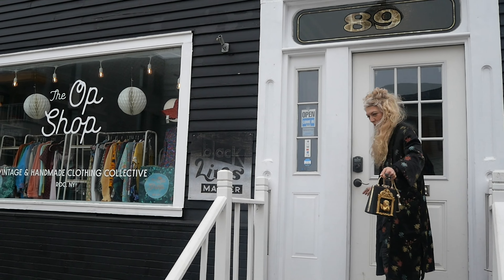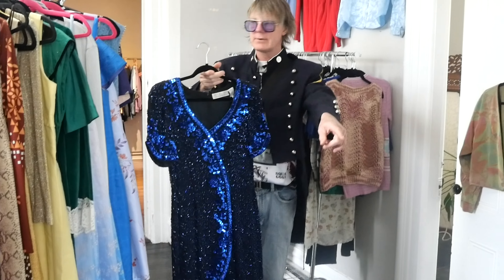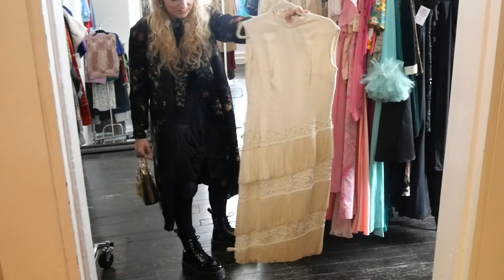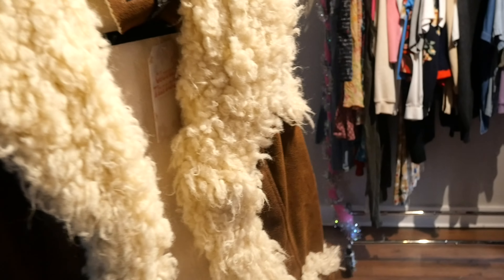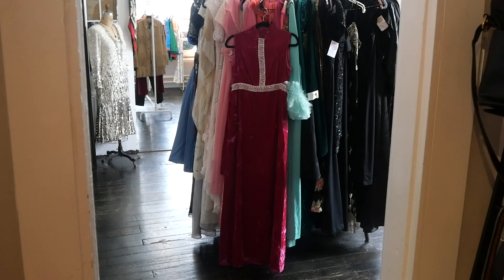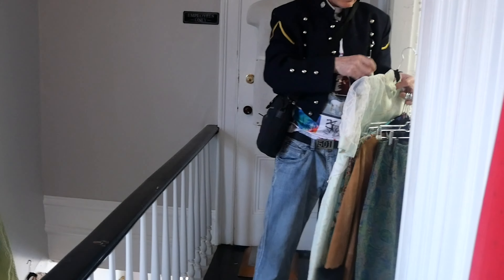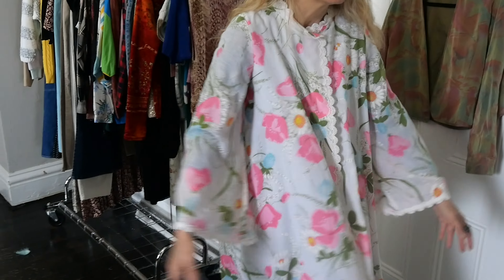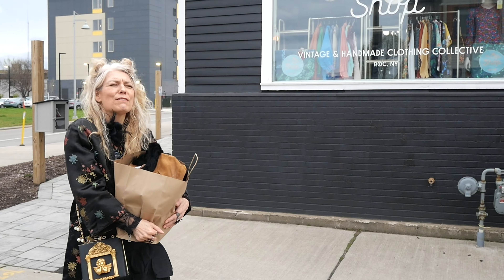ROAD TRIP...part 7: Wow Fashion Statements at the Op Shop...Rochester, New York, Styling Tips!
If you love vintage treasures... this video is for you!  Are you ready to unlock the secrets of sustainable fashion and discover stunning style statements that not only enhance your wardrobe but also help save the planet? Join us in this exciting video where we delve deep into the world of upcycling — a charming and eco-friendly way to breathe new life into garments that might have otherwise ended up in a landfill.

✨ What to Expect in This Video:
- Unique Fashion Ideas: Discover a diverse range of upcycled fashion styles that you can recreate.
- Travel Adventures: Follow our journeys as we explore fashion inspirations from around the world.
- Upcycling Techniques: Learn practical tips and tricks on how to transform old clothes into trendy pieces.
- Giveaway Announcement: Don't miss your chance to win an exclusive upcycled Kimono!

🌱 Why Upcycling Matters in 2025:
In today’s fast-paced fashion industry, sustainability is the new trend. Upcycling not only helps reduce waste, but it also encourages creativity and individuality in your wardrobe. Get inspired by our innovative ideas and join the movement towards conscious consumerism.

💖 Key Highlights:
- Learn how to identify valuable pieces in thrift stores that you can upcycle.
- Step-by-step tutorials on transforming everyday items into show-stoppers.
- Share your own upcycling creations and find out how others are styling their pieces!
- Stay updated with the latest fashion trends while contributing to environmental protection.

💬 Join the Conversation!:
Share your thoughts! What do you think about upcycled fashion? How do you incorporate sustainable practices into your wardrobe? Your feedback means the world to us and fosters a vibrant community!

🌟 Call to Action:
Together, let’s revolutionize our approach to fashion and make a positive impact!

Join us on this journey of creativity and sustainability. Let’s turn unwanted clothing into fashion statements that are not just pretty but also kind to the Earth! 🌍✨